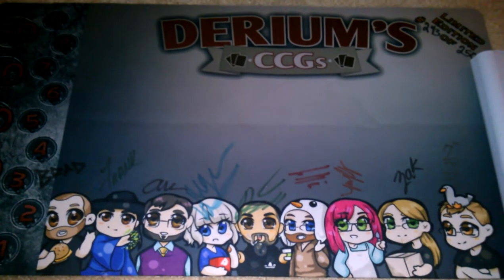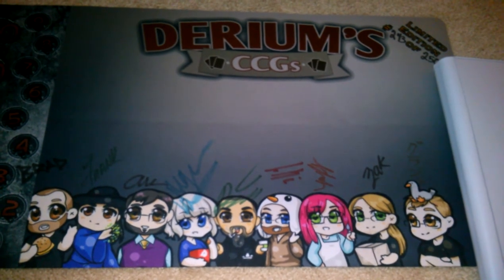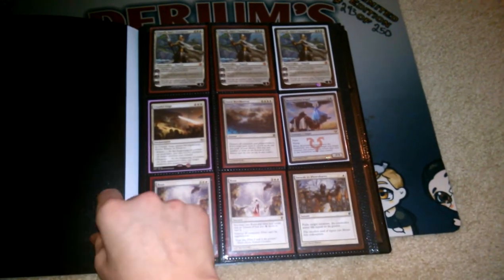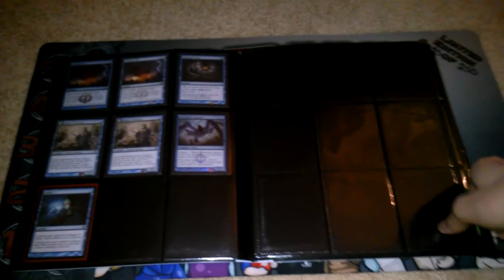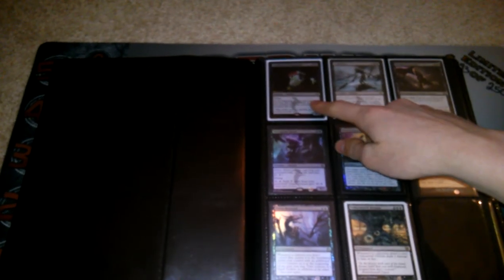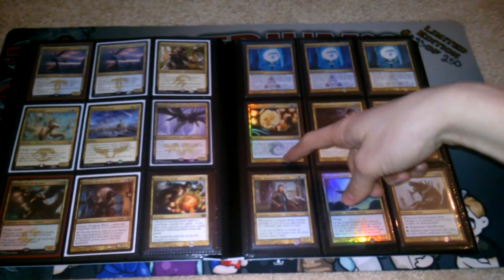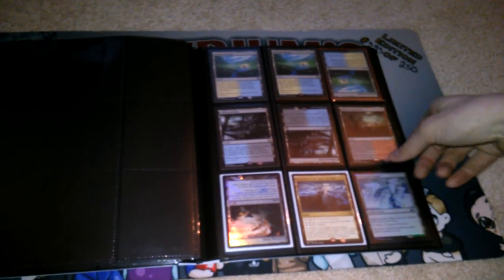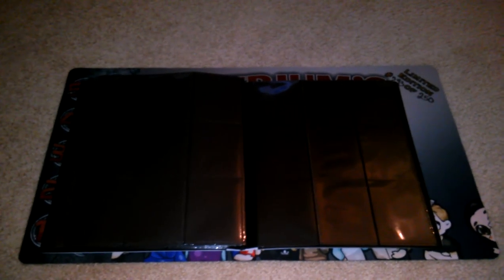Trade Binder Update 3/12